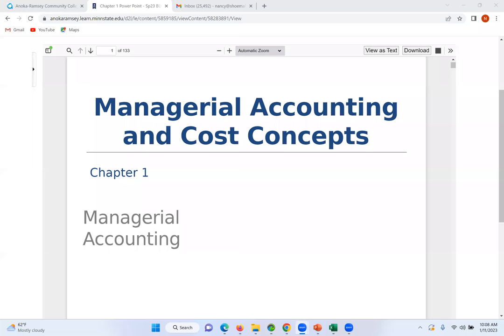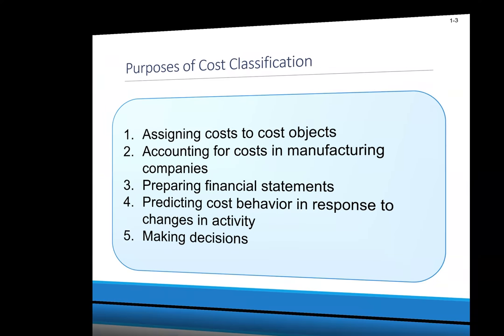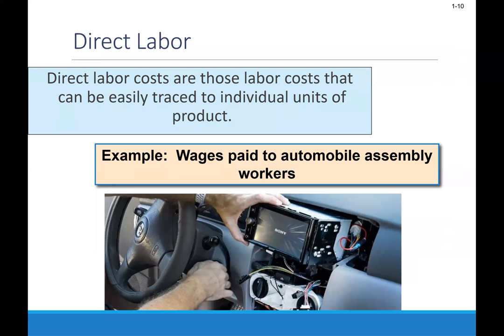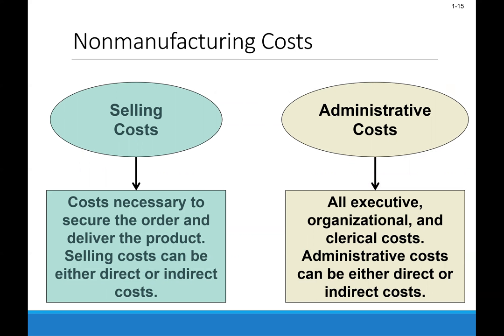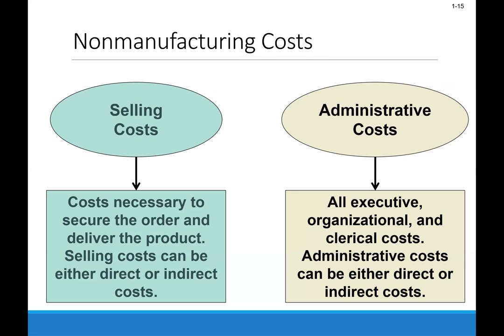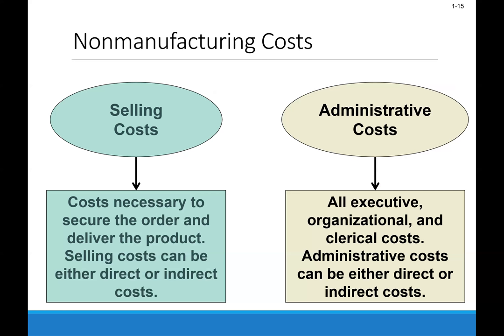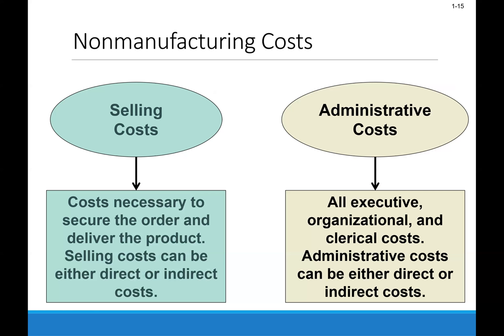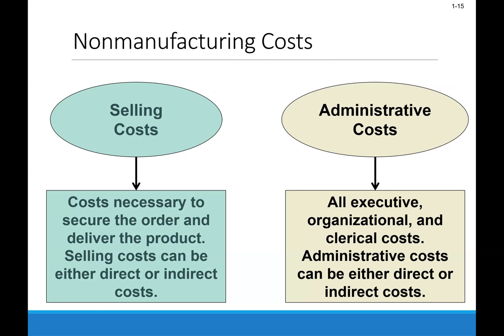Managerial Accounting Chapter 1, Spring 2023